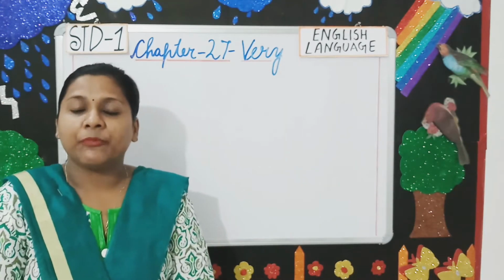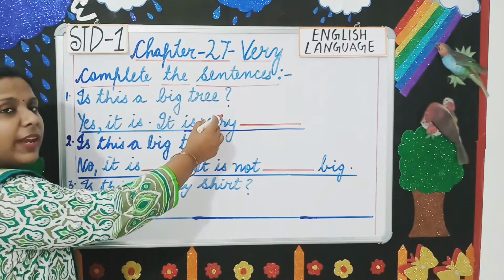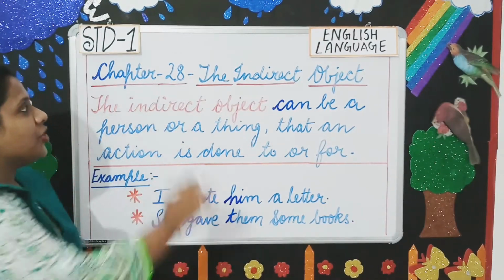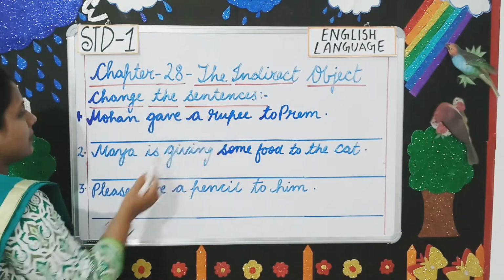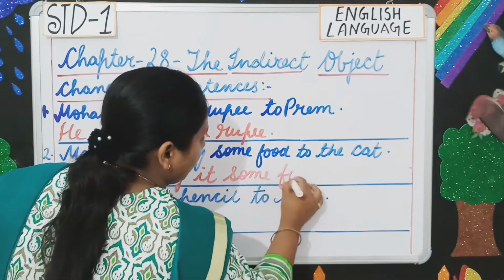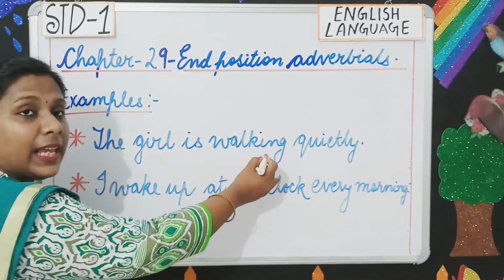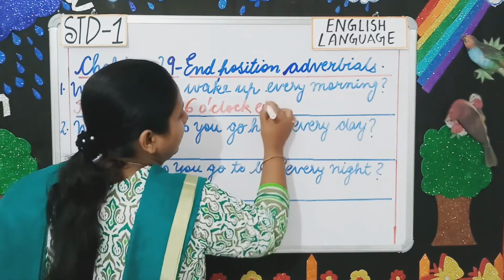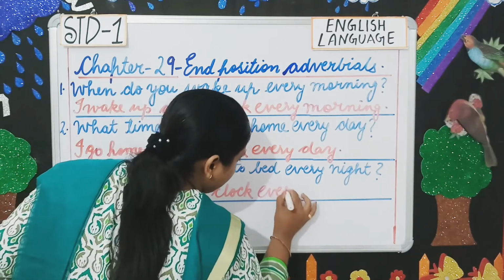STD-1 ENG LANGUAGE CH 27,28,29(DON BOSCO PUBLIC SCHOOL,PATNA)